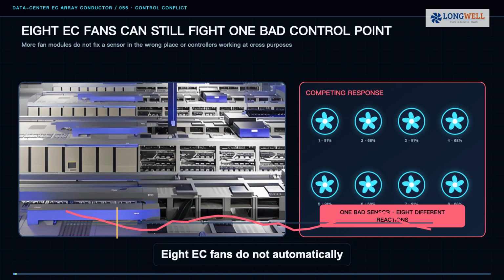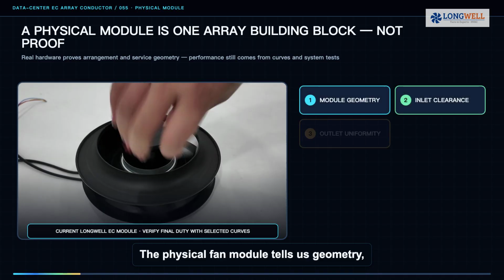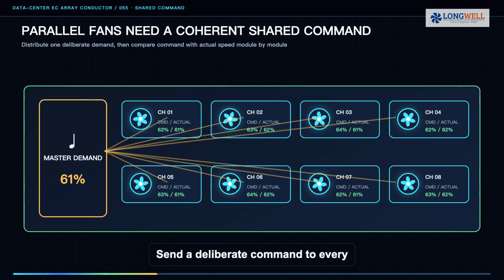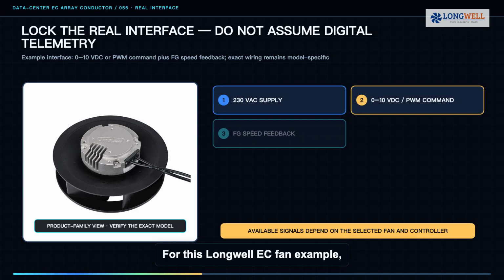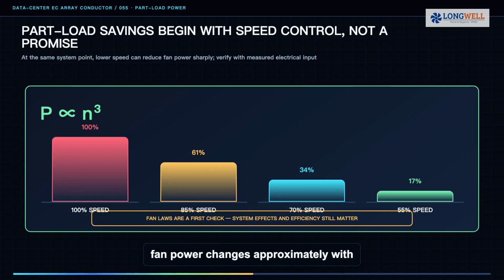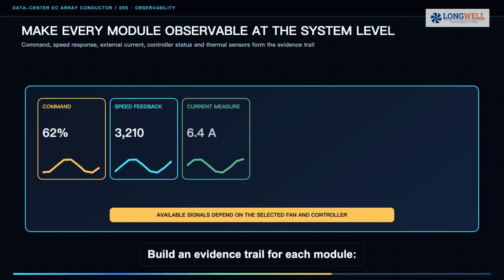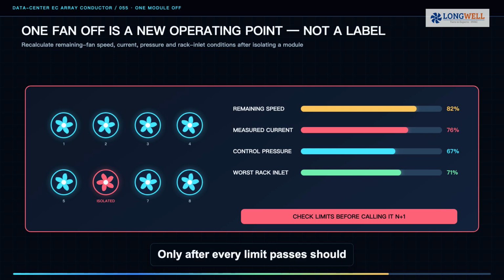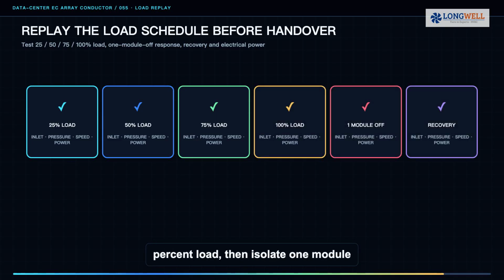055 Data Center Cooling with EC Fan Arrays: Control, Energy & N+1 Testing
An EC fan array is more than several fans running in parallel. This engineering walkthrough connects the IT-load profile, rack-inlet conditions, pressure-sensor authority, one shared speed demand, part-load power, module observability and one-module-off testing.

You will learn how to:
- define the load profile, rack-inlet boundary, airflow path, control pressure and active-module count
- separate physical fan-module geometry from installed performance evidence
- place temperature and pressure sensors where they observe real IT-airflow changes
- distribute one coherent command and compare requested versus actual speed
- interpret an example 230 V, 0–10 V/PWM and FG interface without inventing telemetry
- use the cube-law relationship as a first check rather than a guaranteed saving
- keep the array inside a stable, sensor-authoritative operating envelope
- trend command, speed, current, controller status, rack-inlet temperature and pressure
- recalculate the operating point when one module is isolated
- tune filtering, deadband, ramp limits, integral time, restart order and fault timeout
- replay 25, 50, 75 and 100 percent loads before handover

The Longwell data-hall image, current EC-module footage and product still establish physical context only. They do not prove a named customer installation, project duty, redundancy, energy saving or payback. The exact selected curves, project controls and matched system tests remain controlling.

Chapters:
00:00 Why eight EC fans can still fight
00:14 Write the cooling score first
00:29 A physical module is not performance proof
00:46 Put one conductor in charge
01:03 Keep parallel commands coherent
01:23 Lock the real electrical interface
01:44 Understand part-load fan power
02:04 Stay inside the operating envelope
02:20 Make every module observable
02:35 Test the one-module-off operating point
02:52 Tune out control hunting
03:07 Replay the full load schedule

For a data-center EC-array review, send the rack-load profile, airflow path, pressure target, array layout, selected fan curves, control interface and one-module-off duty point.